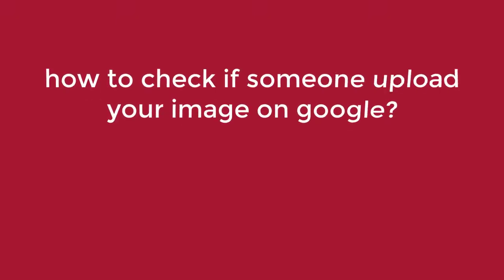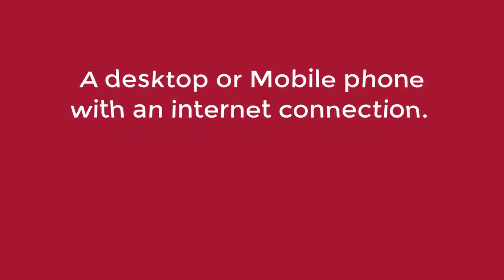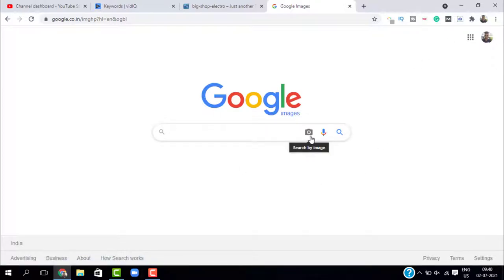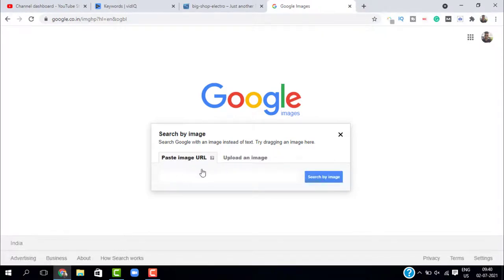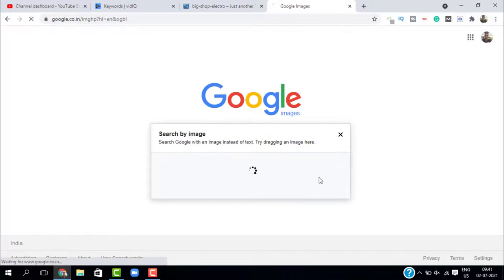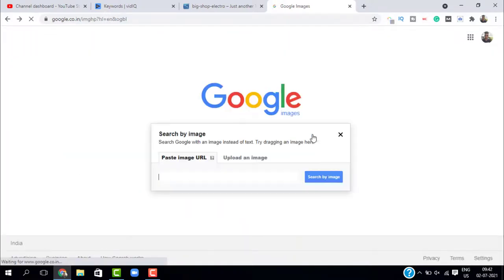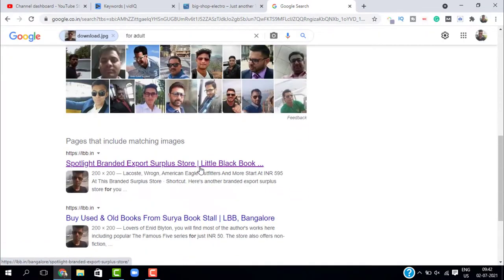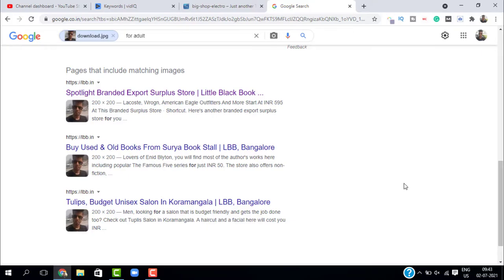How To Check If Someone Upload Your Image On Google (Quick & Easy)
In this video, i will show you How To Check If Someone Upload Your Image On Google & reused by other websites without your permission.
You can req the removal from google using their search central & content removal tools but to remove it from the web you have to contact the website admin.